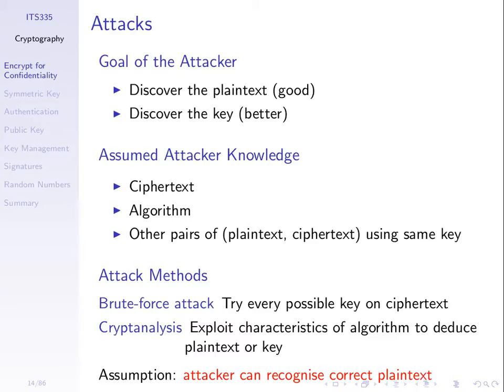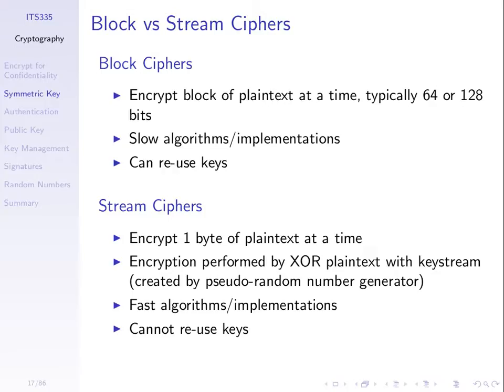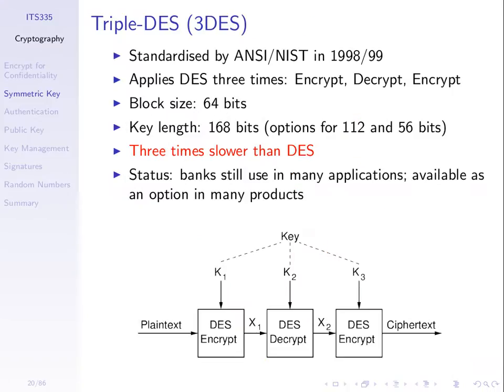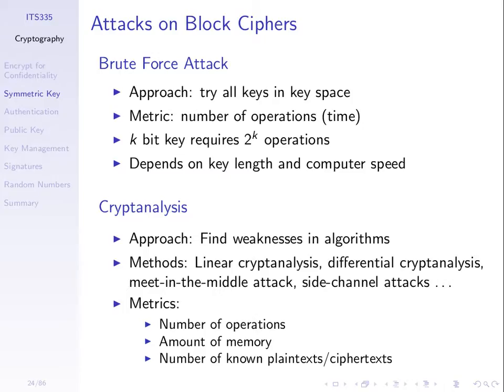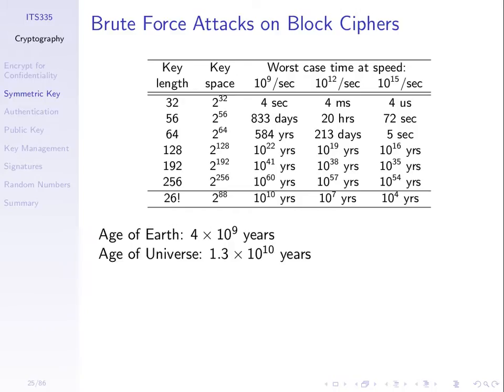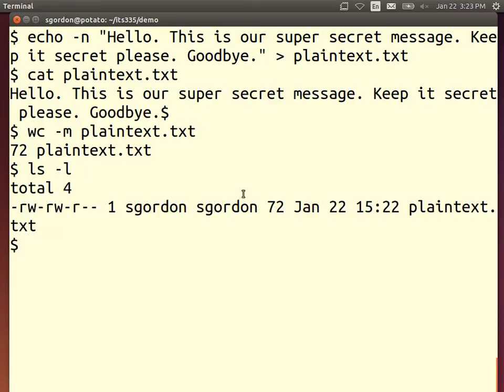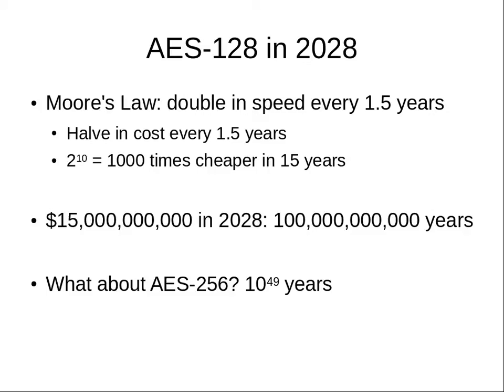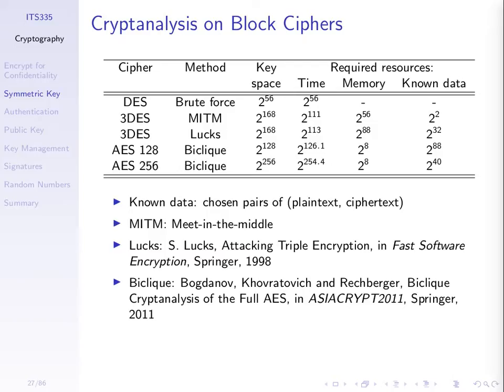Symmetric Key Encryption and Brute Forece (ITS335, L3, Y14)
Symmetric key encryption ciphers and brute force attacks. Example of using openssl for encryption